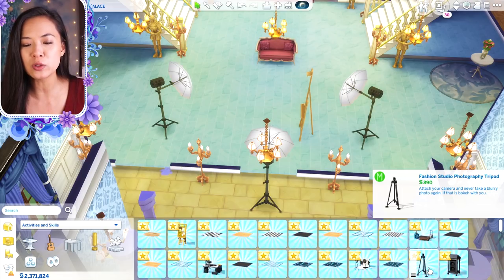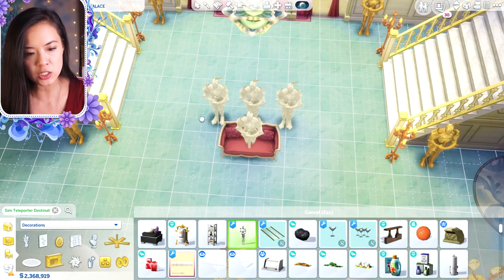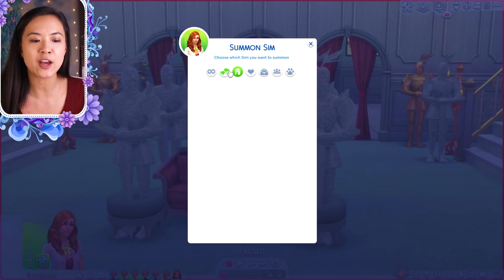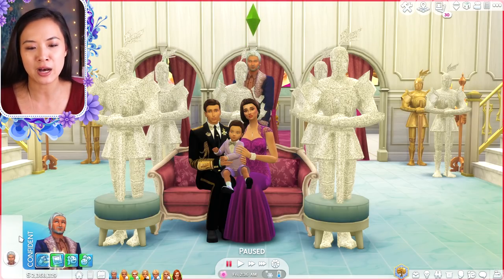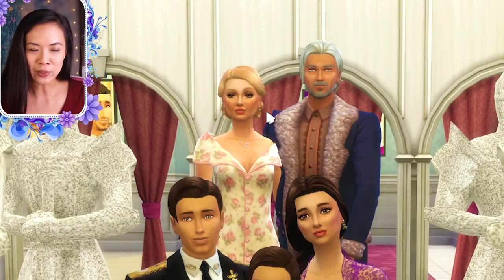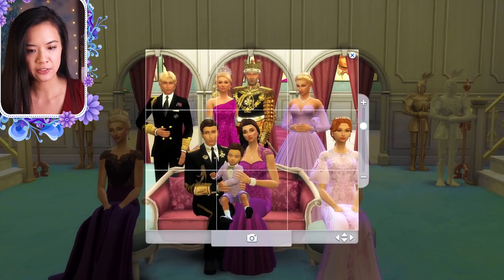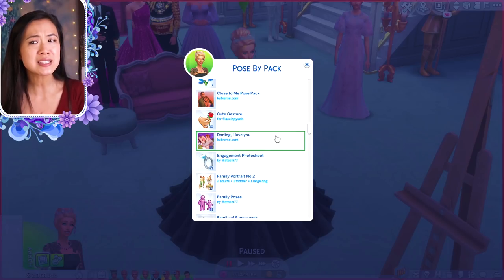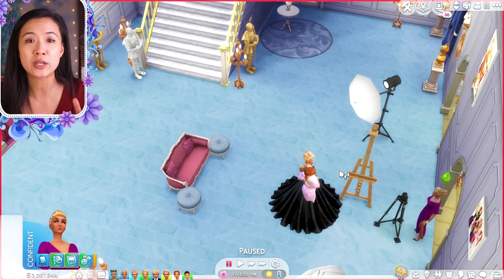HOW TO: ROYAL FAMILY PORTRAITS | The Sims 4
In this video, I will show you all how I take my Royal Family (or large family) Portraits and also how I get individual paintings of my monarchs! These tips can apply to other sim families as well, not just royal ones!

Bellatrix (Download link in video description)

✨Crowns, gowns, and other royal CC are not included in these mods. You can watch my "Royal Custom Content Finds with Links"